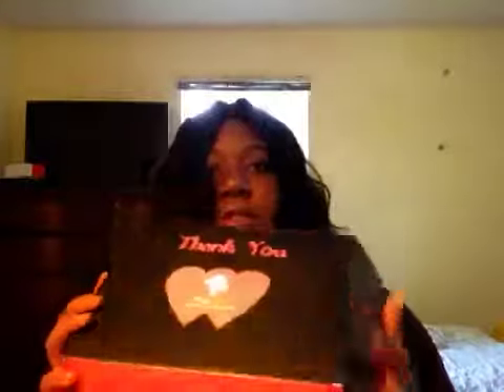CUTE BOB WIG UNDER $80?! (OMG QUEEN)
* I PAID FOR THIS WIG WITH MY OWN MONEY. ALL OPINIONS ARE MY OWN .

SKU: BUW03
Hair type: 100% virgin Brazilian hair
Hair color: natural color_ as image (+ 5 days)
Hair length: 12in
Cap construction: capF U part lace front wig cap (slightly left part)
Cap size: average
Hair density: 120%
Lace color: medium brown
Hairline: natural hairline

Snap chat: zippyy_97